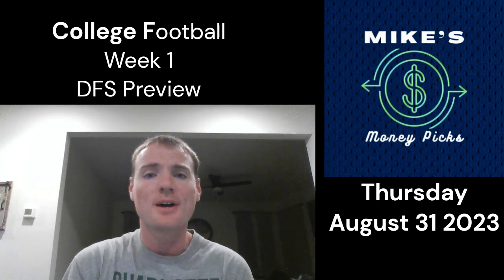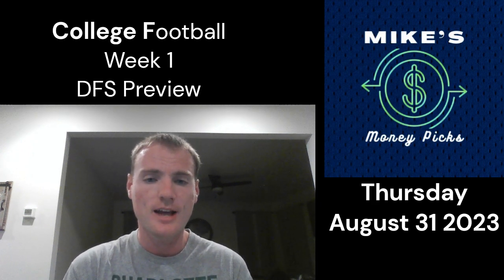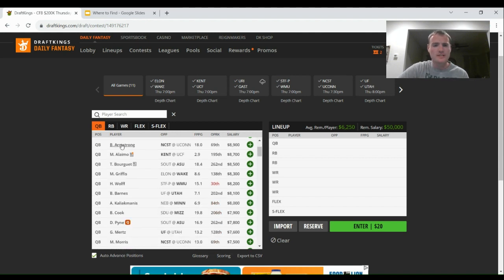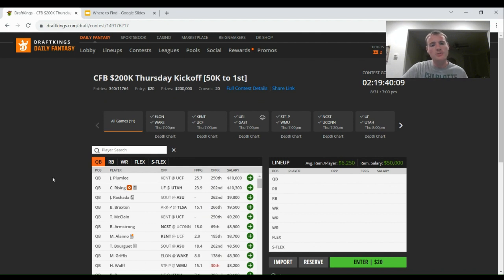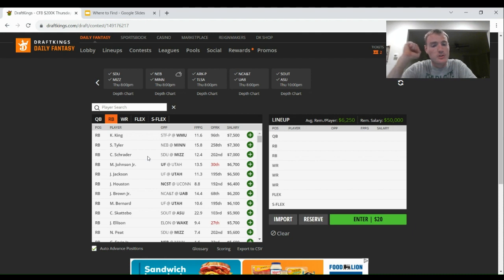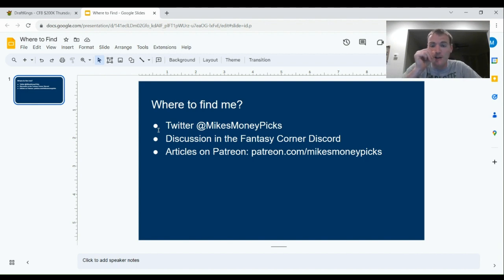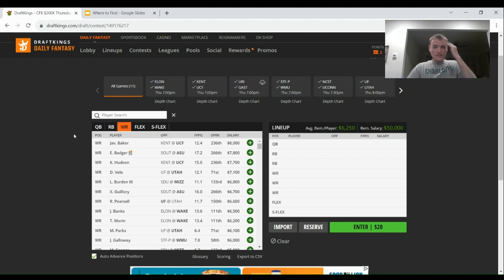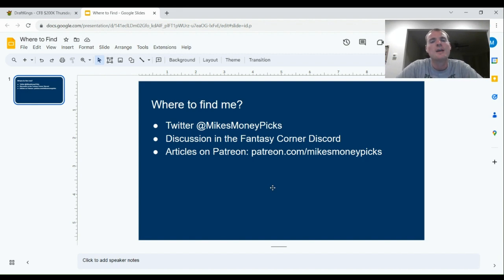College Football DFS Week 1 Thursday Preview — CFB DFS plays for DraftKings, FanDuel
On this episode, we break down the first college football dfs slate of week 1 — the Thursday night slate on August 31. We break down the best games to target for players to put into your lineups, then dive into each position and pick our favorite QBs, RBs, and WRs for DraftKings and FanDuel, all the while discussing lineup strategy and ownership